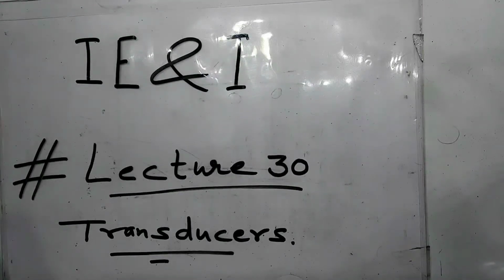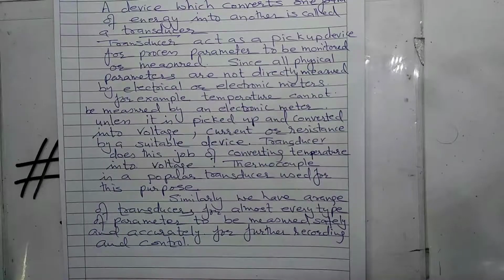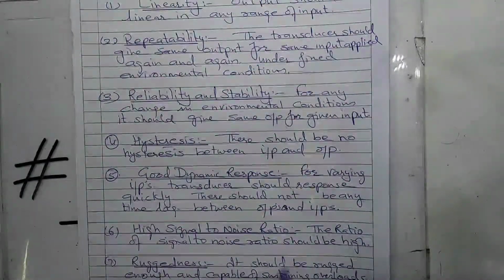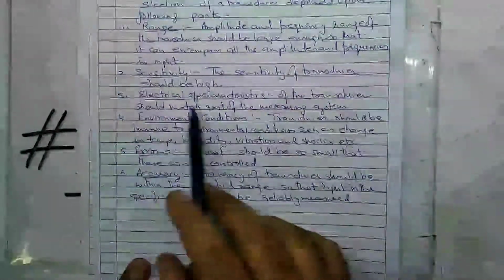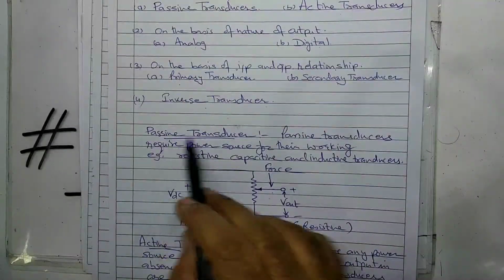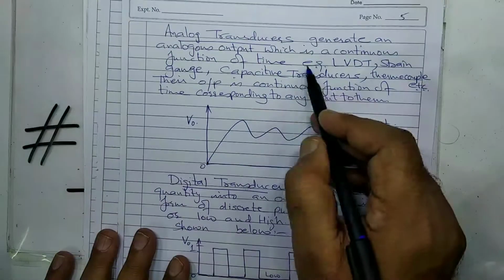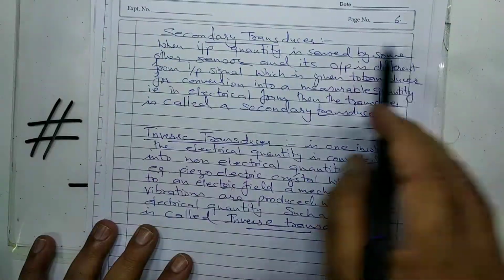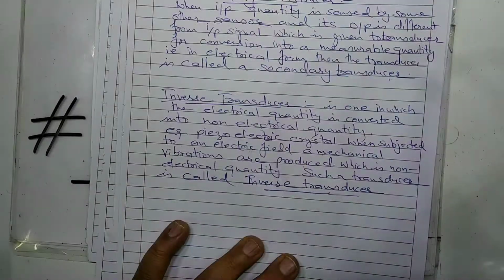IE and I # Lecture 30. Transducers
THIS LECTURE DEFINES TH E TRANSDUCER PROPERTIES OF TRANSDUCERS TYPE OF TRANSDUCERS ETC